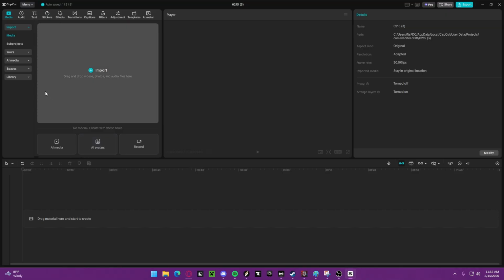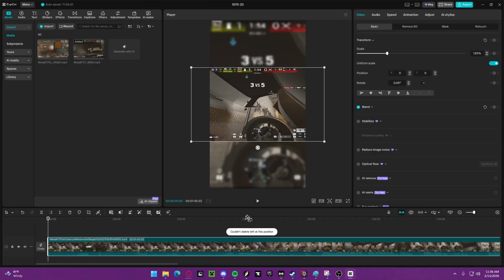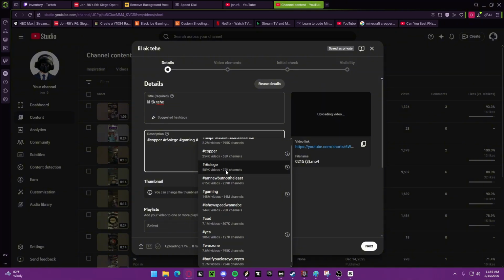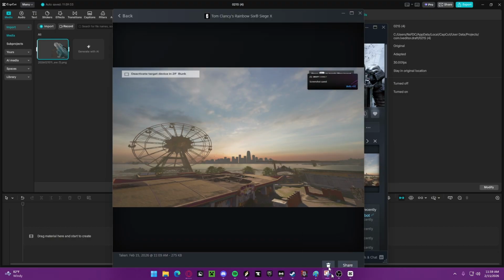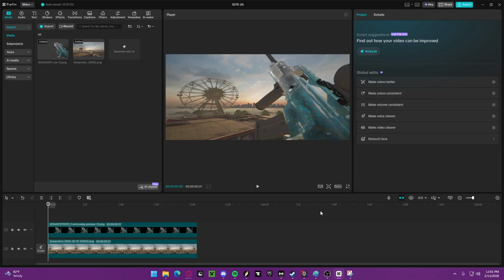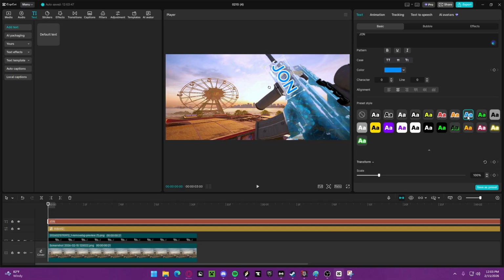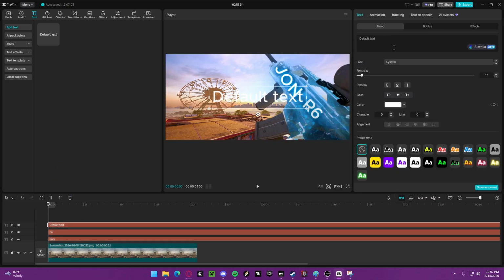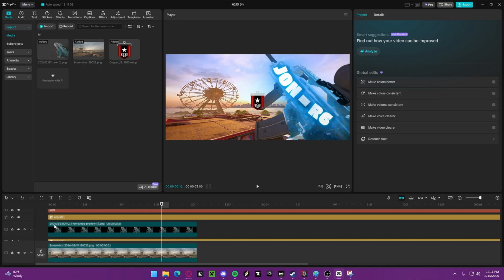thx for 30 subs !!!! also this vid is how i edit my vids